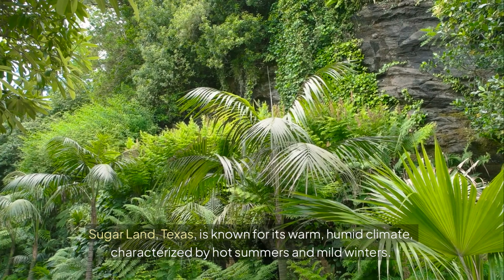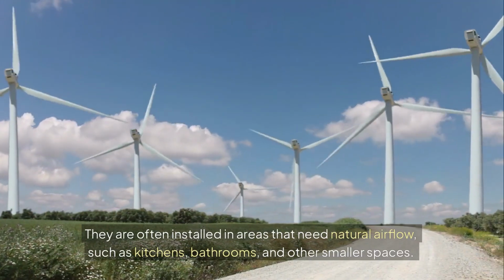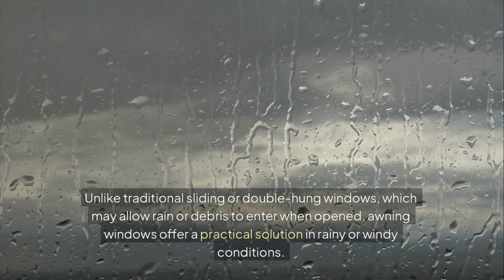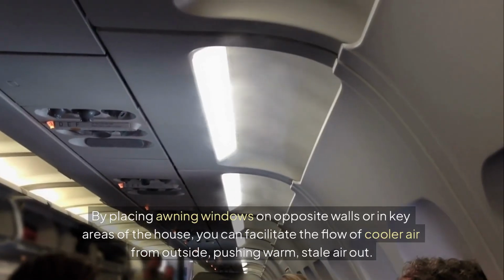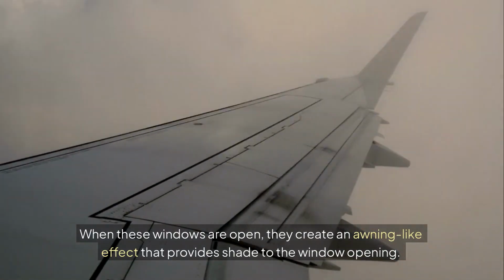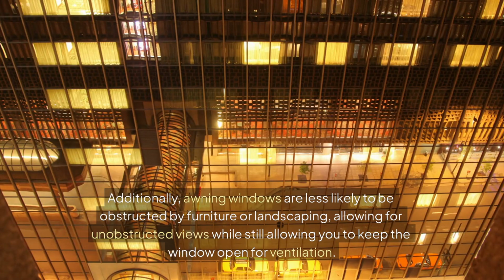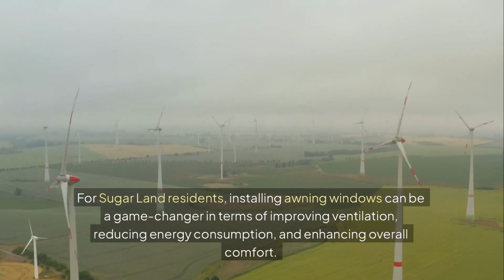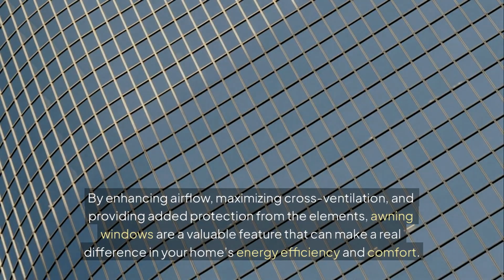How Awning Windows Improve Ventilation in Sugar Lands Climate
- Sugar Land, Texas, is known for its warm, humid climate, characterized by hot summers and mild winters. Homeowners here often seek ways to maximize natural ventilation while keeping energy costs down. One effective solution to improve airflow in your home is installing awning windows. These windows offer a unique design that allows for better air circulation, which is especially beneficial in Sugar Land’s often sweltering weather. Awning windows are hinged at the top and open outward from the bottom. This design allows for a clear view of the outside while providing a distinctive function—improved ventilation. They are often installed in areas that need natural airflow, such as kitchens, bathrooms, and other smaller spaces. Their design makes them ideal for creating a comfortable indoor environment while also shielding your home from the elements. Sugar Land experiences long, hot summers with high humidity levels, often exceeding 90°F in the hottest months. The humidity can make it feel even warmer and stifling indoors. Air conditioning is essential in these conditions, but it can lead to high energy bills. Awning windows provide a more energy-efficient way to enhance ventilation without sacrificing comfort. Proper ventilation in your home can drastically reduce the reliance on air conditioning, lowering energy consumption and keeping your utility bills in check. Awning windows are great for creating cross-ventilation, which is a technique that uses wind to naturally cool your home. By placing awning windows on opposite walls or in key areas of the house, you can facilitate the flow of cooler air from outside, pushing warm, stale air out. The structure of awning windows also plays a role in controlling heat inside your home. When these windows are open, they create an awning-like effect that provides shade to the window opening. This shade helps block direct sunlight from entering your home, reducing heat gain and making your living space more comfortable. Awning windows are a smart choice for homeowners in Sugar Land looking to improve natural ventilation in their homes. Their design makes them an excellent fit for the humid, warm climate of Texas, offering a way to enjoy the outdoors while maintaining indoor comfort. By enhancing airflow, maximizing cross-ventilation, and providing added protection from the elements, awning windows are a valuable feature that can make a real difference in your home’s energy efficiency and comfort.